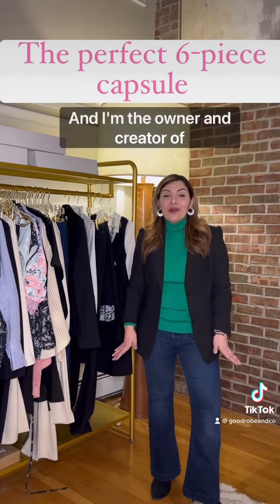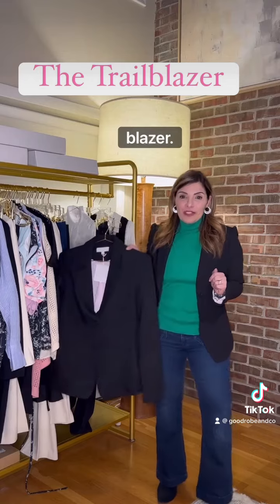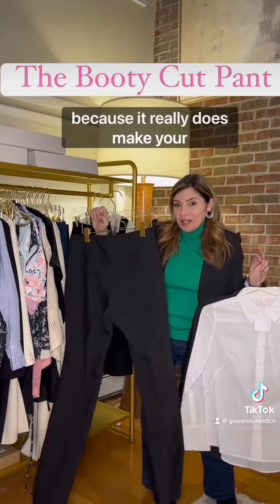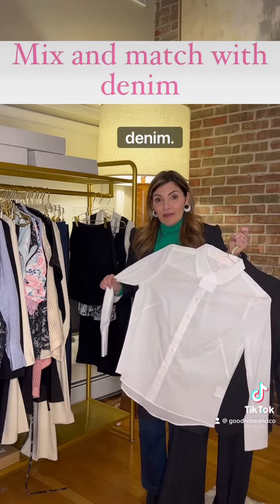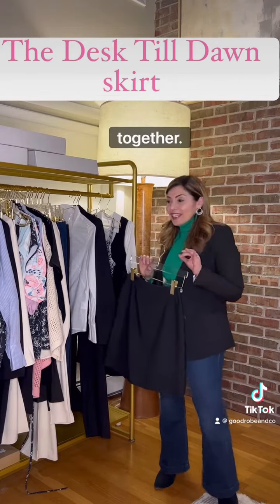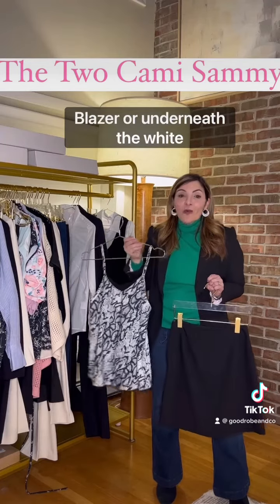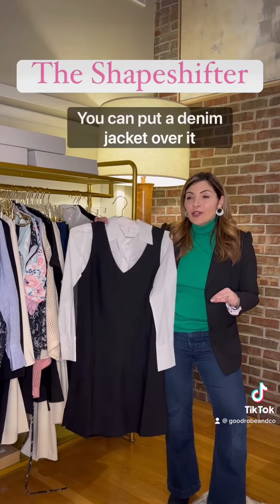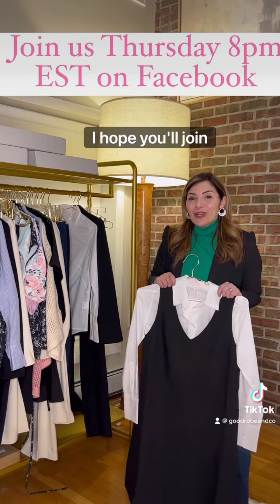Meet the PERFECT 6-piece capsule!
Simply put, these 6 essential pieces are the ultimate foundation for any wardrobe.

This collection of 6-pieces was designed from the beginning to be worn together or as separates.

For more capsule conversations, join us Thursday 1.19 at 8pm EST streaming LIVE on Facebook and Instagram.

Learn the secret to an effortless wardrobe that never goes out of style.